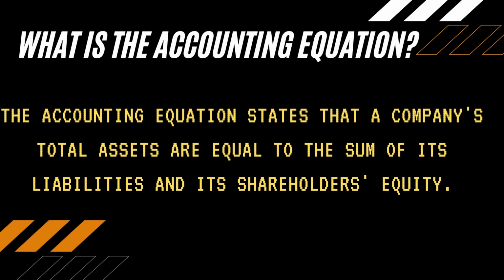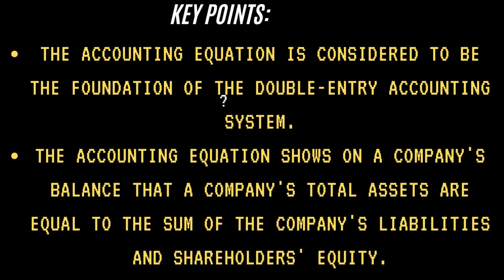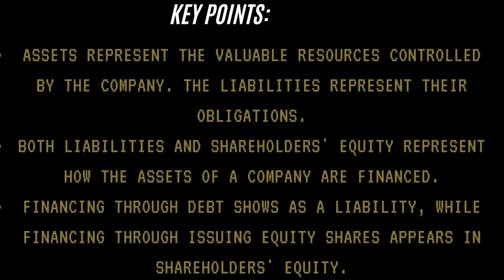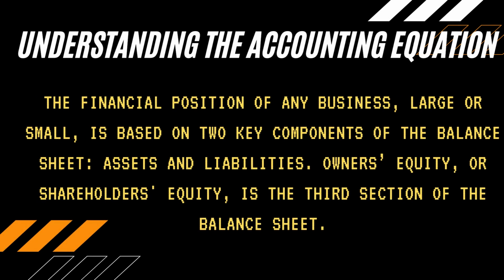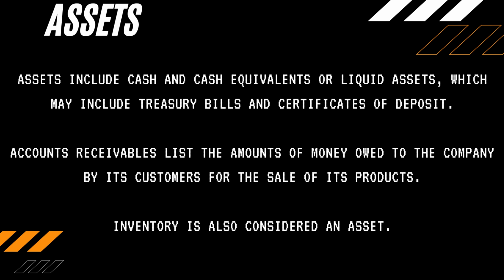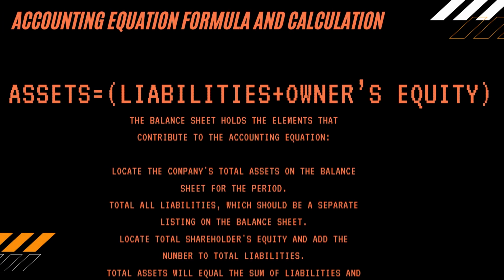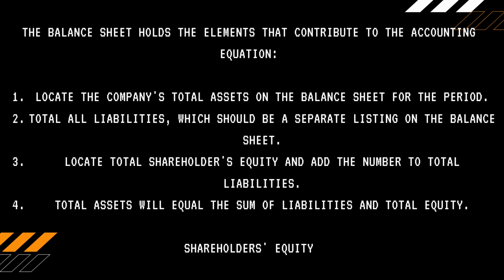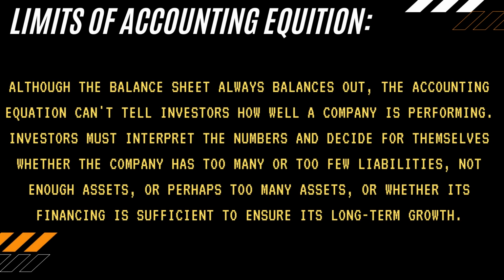Accounting Equation| Assets, Liabilities & Owner's Equity| Double Entry System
Investment Academy
This video is about the basic concept of Accounting Equation, Assets, Liability and owner equity.
This video is answering some basic questions of Accounting Equation:
Formula and Calculation
About the Double-Entry System
Limits of the Accounting Equation
The accounting equation states that a company's total assets are equal to the sum of its liabilities and its shareholders' equity.
The financial position of any business, large or small, is based on two key components of the balance sheet: assets and liabilities. Owners’ equity, or shareholders' equity, is the third section of the balance sheet.